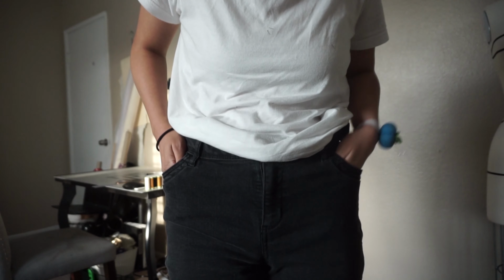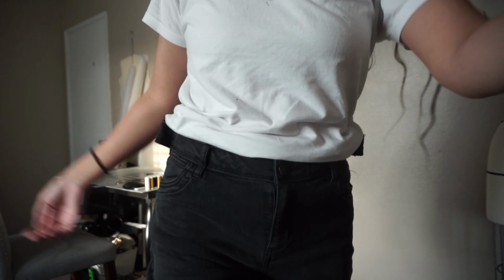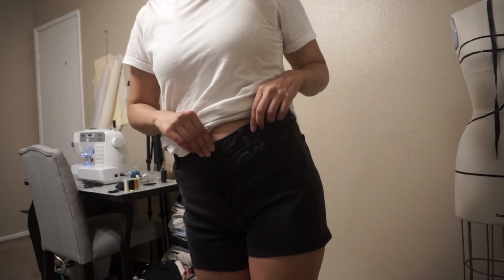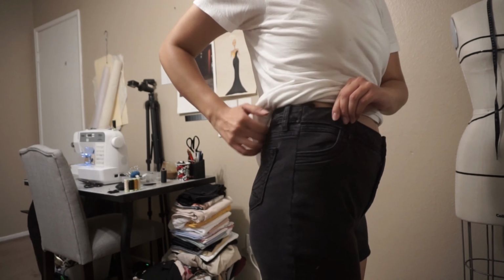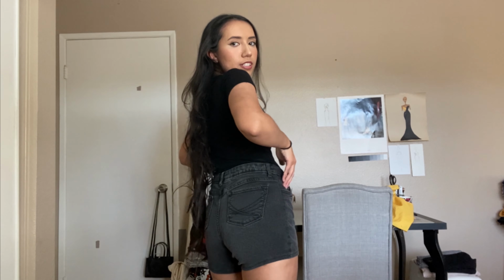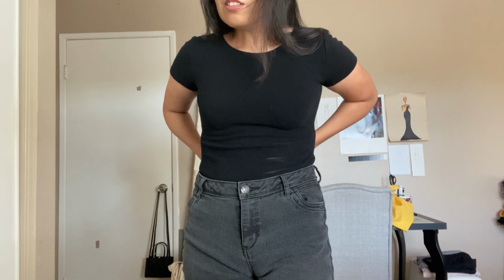resizing pants to fit me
I know it's winter but I filmed this a while ago so it's going up a little late
Also, it's warm in California still

D O N A T I O N  L I N K S :

F I L M I N G :
Cameras: iPhone 11 Pro + GoPro Hero Black
Microphone:Rode VideoMicro Compact On-Camera Microphone with Rycote Lyre Shock Mount
Software: Adobe Creative Cloud